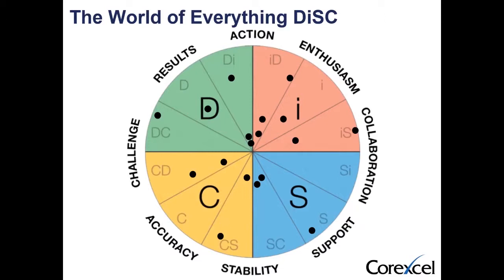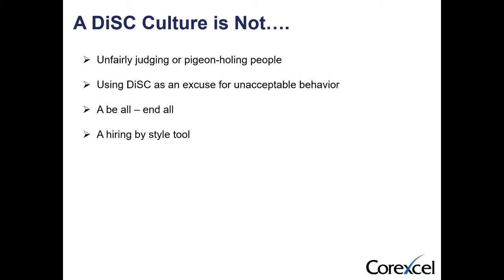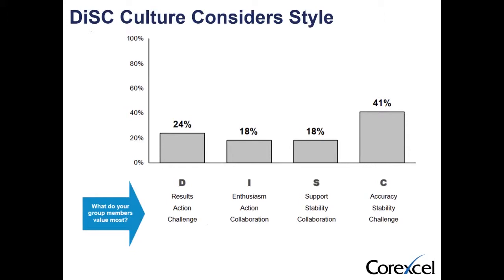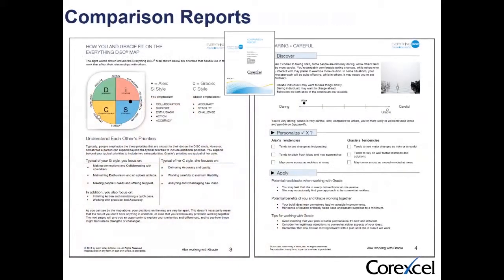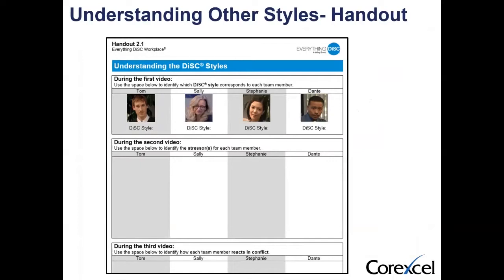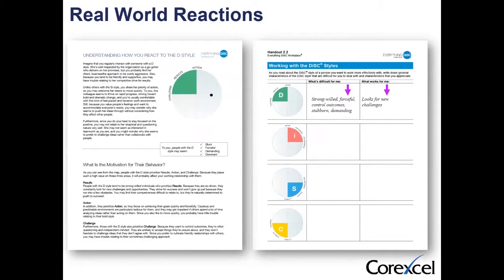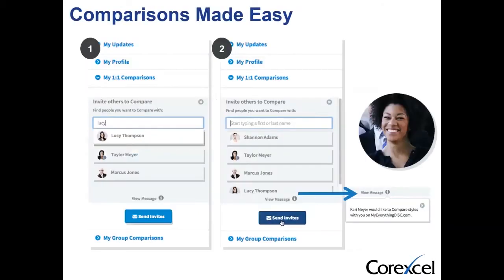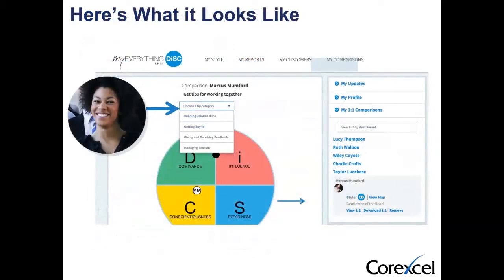DiSC Assessment and Organizational Culture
Strengthen your team and harmonize organizational culture with the DiSC assessment and workplace certification.